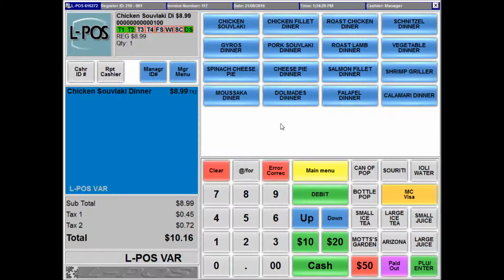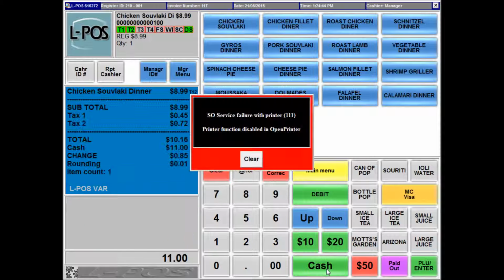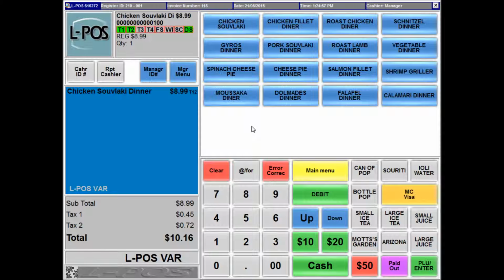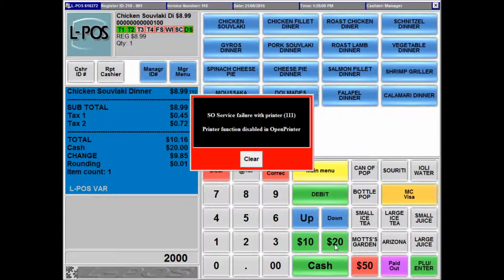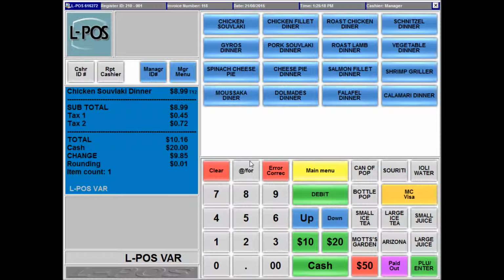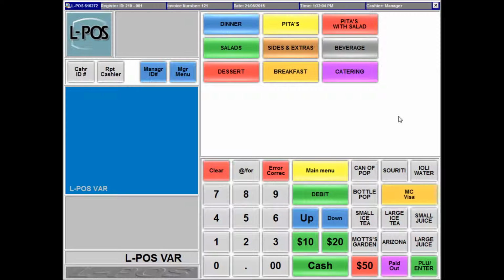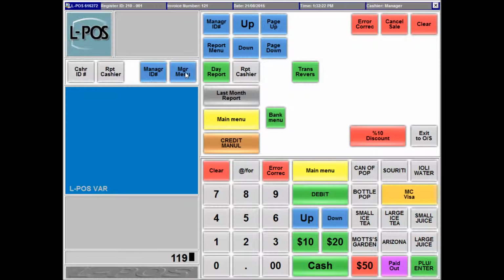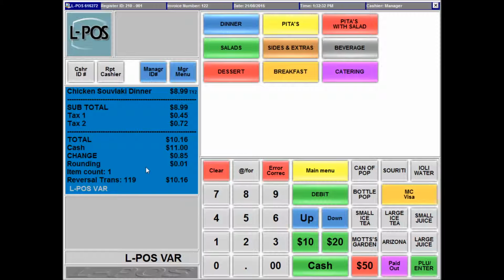ExcelPOS Tutorial #3: Payment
In this tutorial, we discuss payment functions and operations.